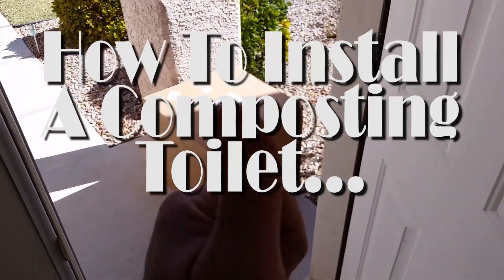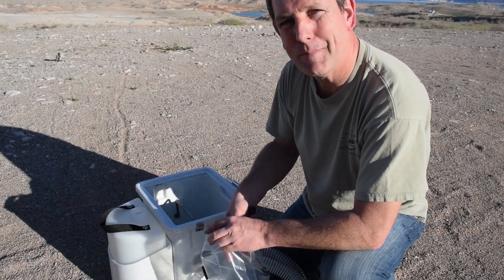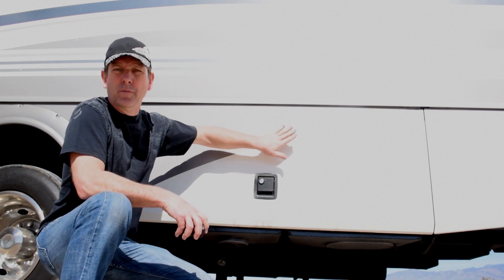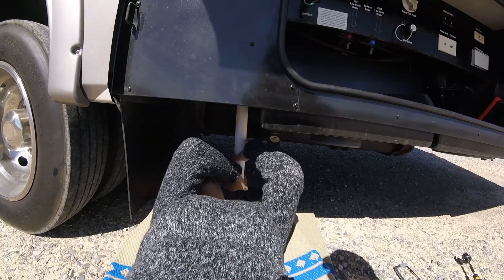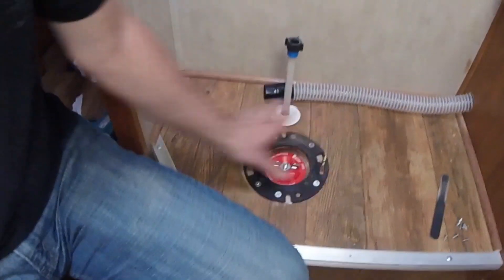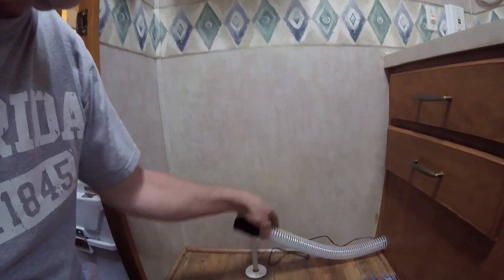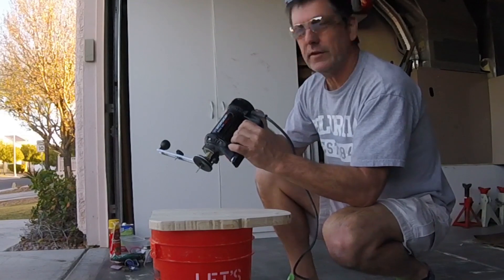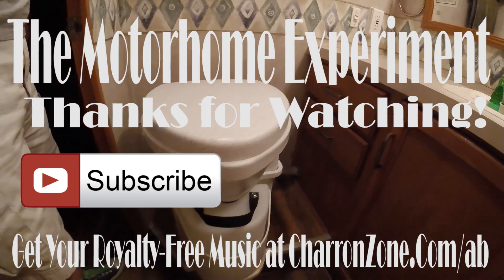Composting Toilet | How We Installed A Composting Toilet In Our RV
In this video, I show you how to install a composting toilet in an rv. Our motorhome is a 2006 Fleetwood Flair and obviously the install may be slightly different for your RV.

We used a Nature's Head composting toilet and yours may require a few different components or parts. A composting toilet for rv use reduces water usage and allows for longer stays off-grid.

Links To Purchase:
Nature's Head Self Contained Composting Toilet with Close Quarters Spider Handle Design

Nature's Head Dry Composting Toilet / Standard Crank Handle

List of things you may need to install your composting toilet:
Electrical wire to extend the reach of the 12 volt exhaust fan
Wire taps to tap into existing 12 volt wires
Wire cutters for electrical wire
Drill
Hole saw to cut vent holes to the outside of the coach
PVC to use as a vent to the outside
Plug for old opening into the black tank (ours was 3", yours may be different)
Plug for 1/2" water supply from old toilet
Wood to make a baseplate plate for composting toilet
Jigsaw or equivalent to cut wood
1 1/4" street elbow to redirect exhaust from composting toilet

Hopefully that about covers it. I'm not a professional so don't hold me to it. I highly recommend doing the install close to a Lowe's, Home Depot or other hardware store, just in case you need supplies.

Video Index (To get to the point):
00:04- The package arrives
00:08- Opening titles
00:13- Installation disclaimer
00:27- Unboxing the Nature's Head Composting Toilet
01:00- A brief explanation of the Nature's Head composting toilet
02:36- A change in venue for the installation (Home Depot)
03:26- Choosing the vent and electrical cable routes
04:03- We head to Home Depot with the list of parts in my head
05:29- Measuring the install
06:18- Measuring a point of reference outside the motorhome
07:24- Trip #2 to Home Depot for parts
07:50- Marking the vent hole spot
08:10- Choking on metal shavings!
08:22- Lorena gets in on the install action!
08:45- Trip #3.5 to Home Depot!
09:22- Installing pipe straps to hold vent
09:52- Works starts in the bathroom
10:25- Out comes the hole saw
10:55- Removing the old toilet
11:15- Black tank plug
11:48- Hooking up the electrical
15:00- Creating a wood base
17:26- Finalizing the Nature's Head Composting toilet installation
18:26- Saying goodbye and closing titles